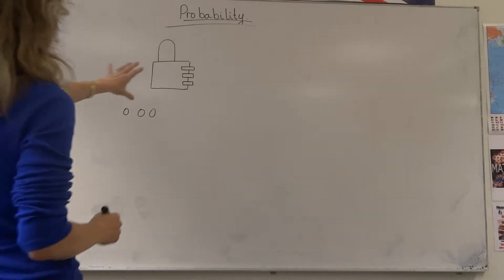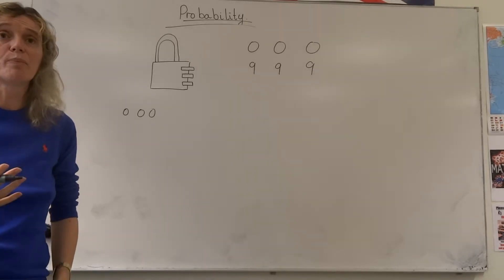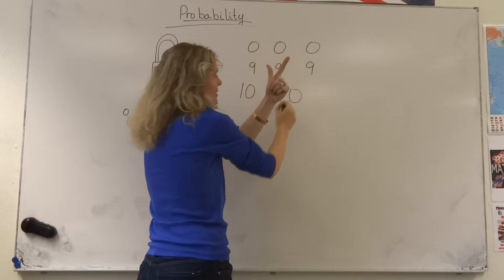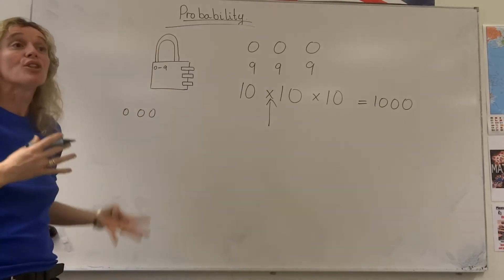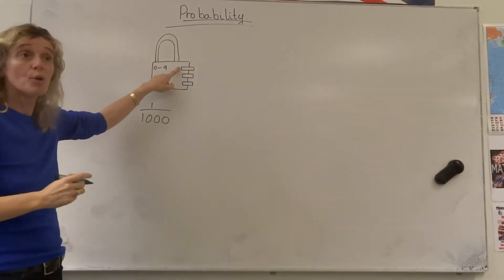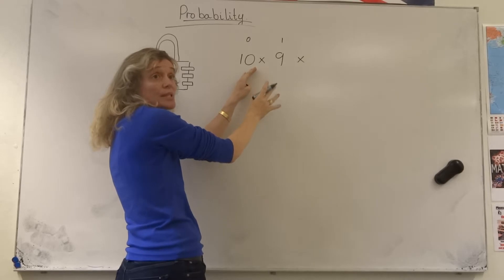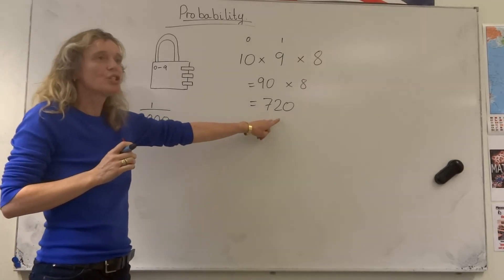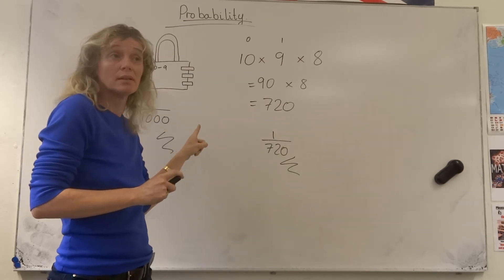Opening a padlock, what is the chance of me getting the code right first time?